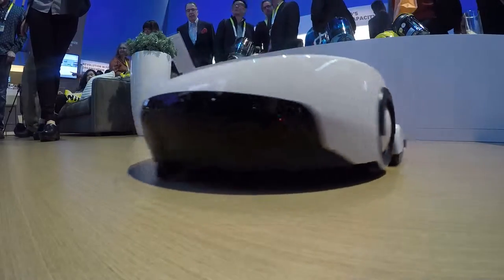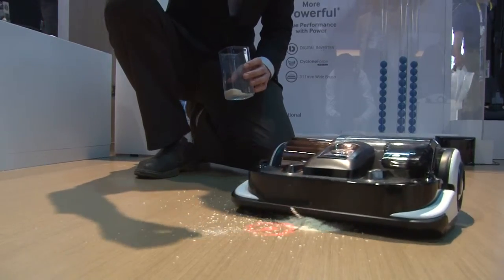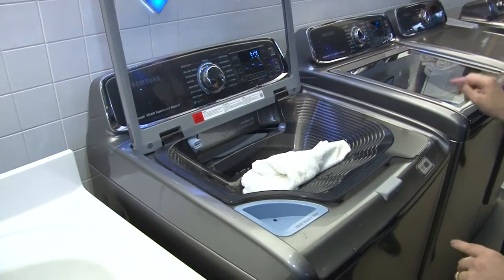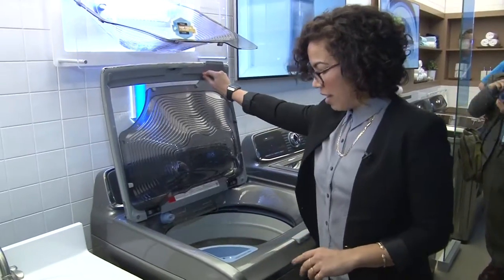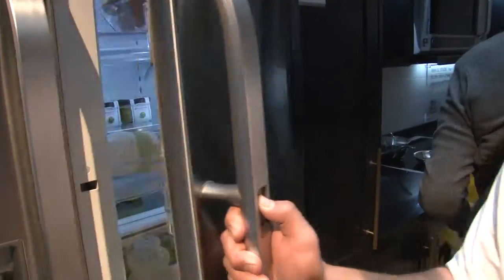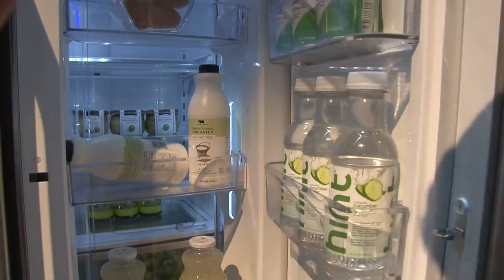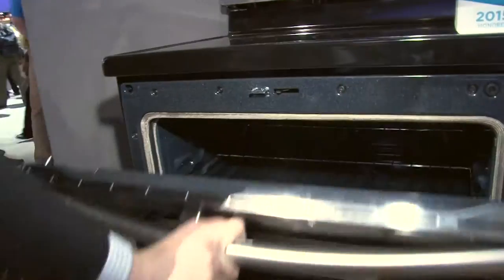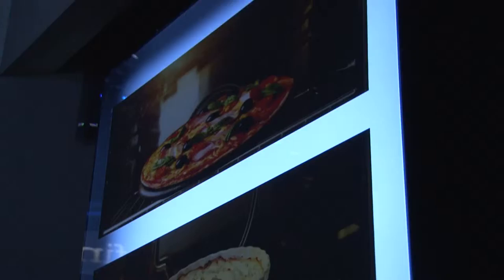CES 2015 Appliance Trends SEZ